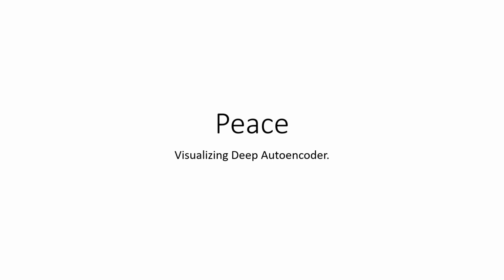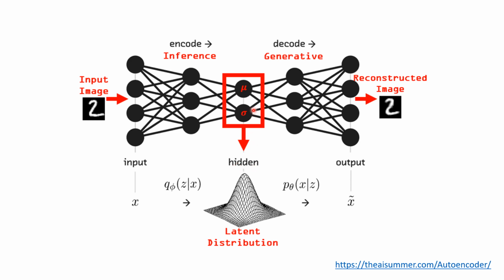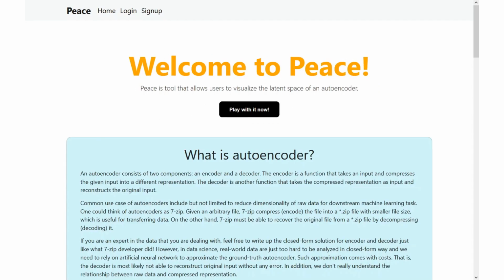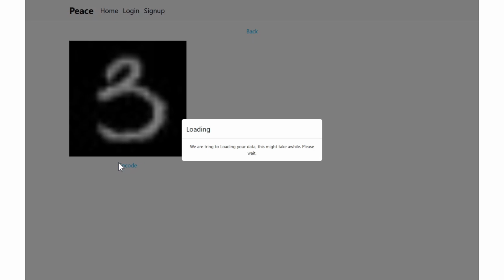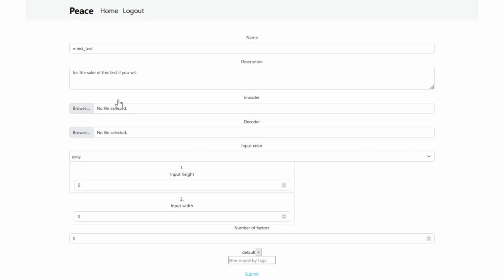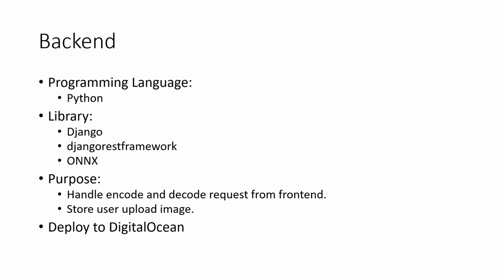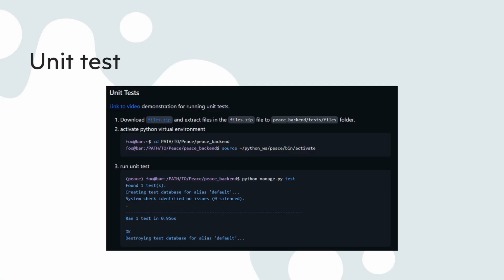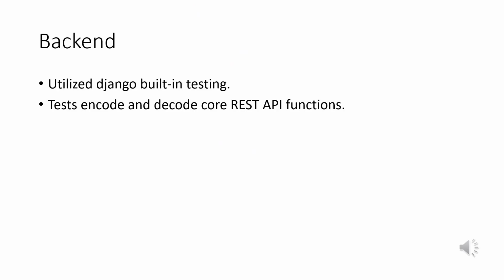CSCE490 Peace: Visualize Autoencoder